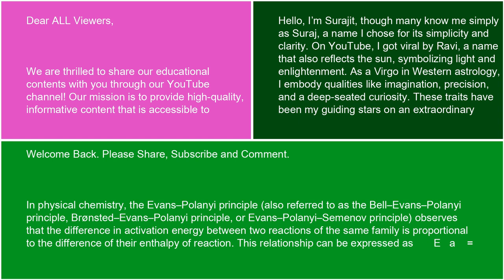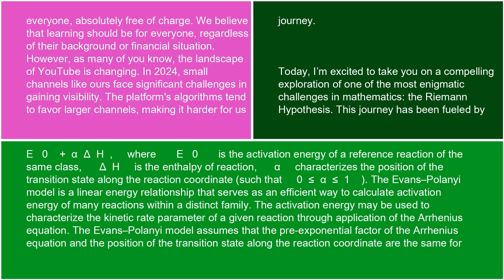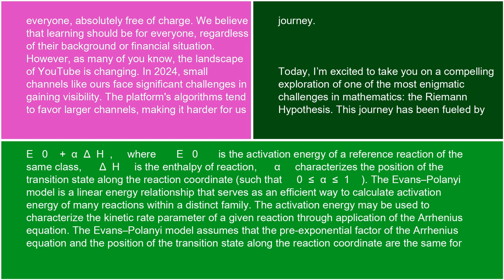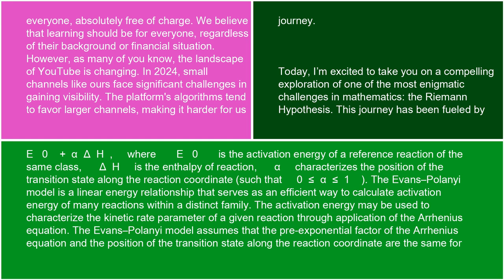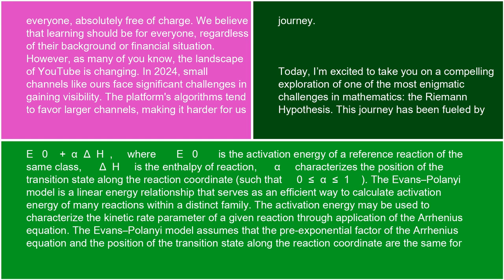Physics Bell–Evans–Polanyi principle 17 10 24 Ananda Lewis Sri Lanka vs West Indies